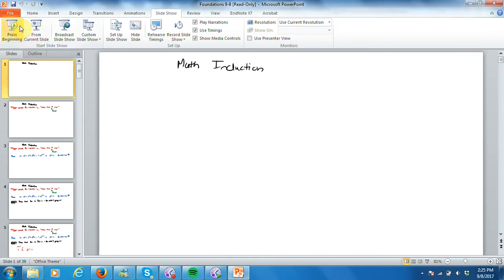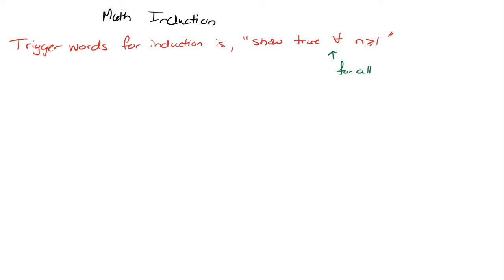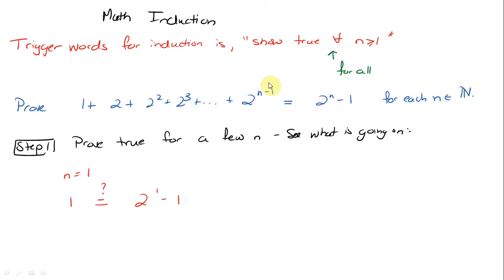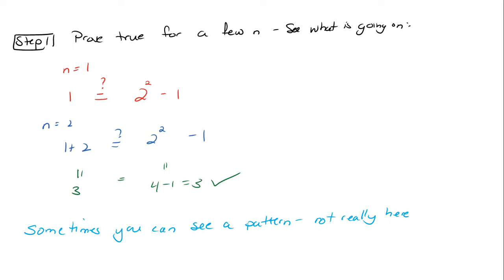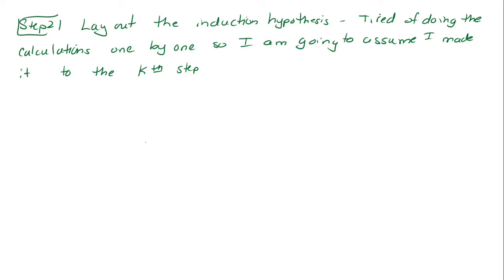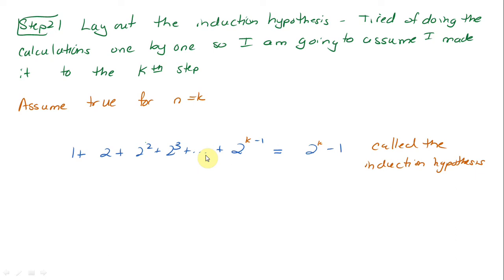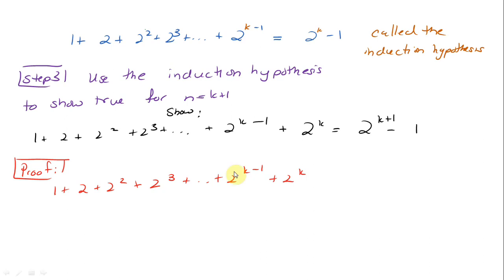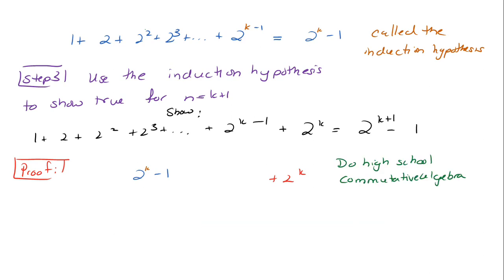A simple Induction Proof